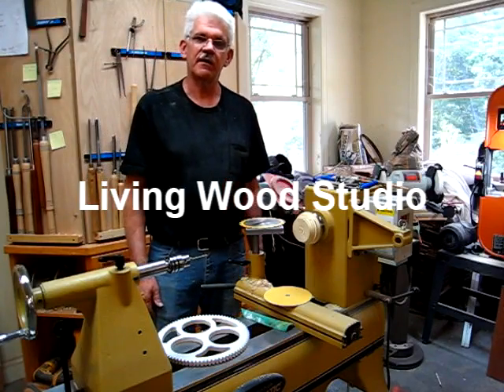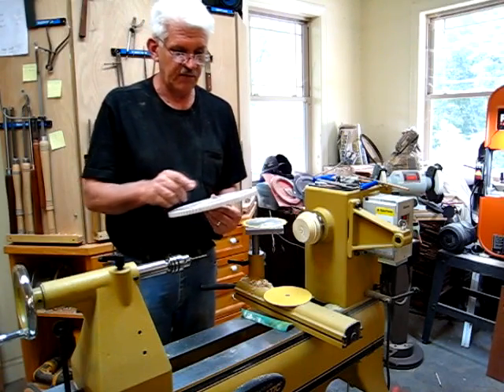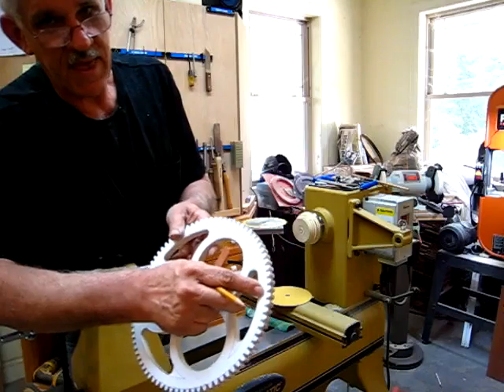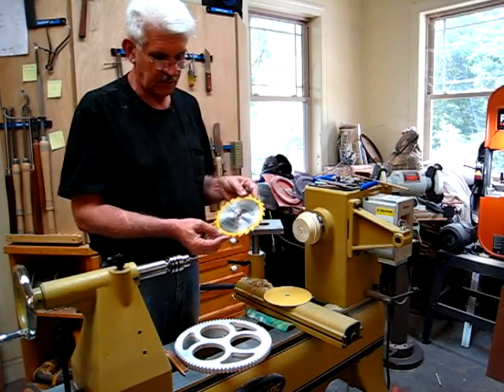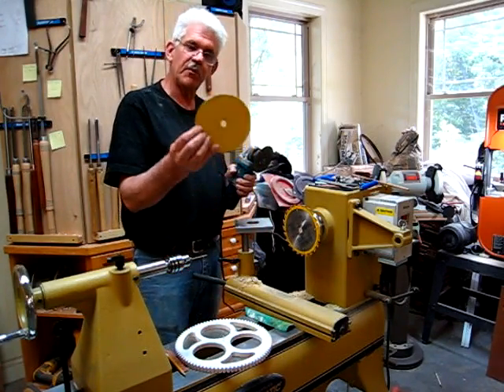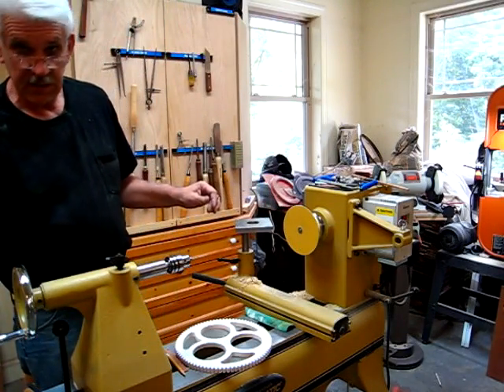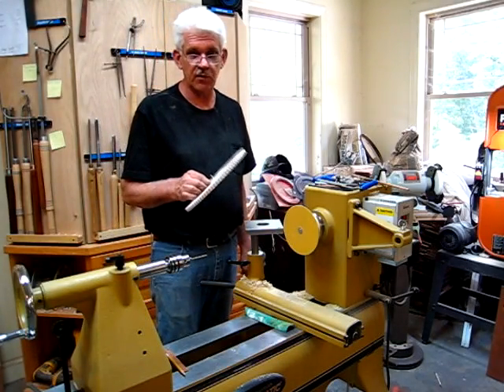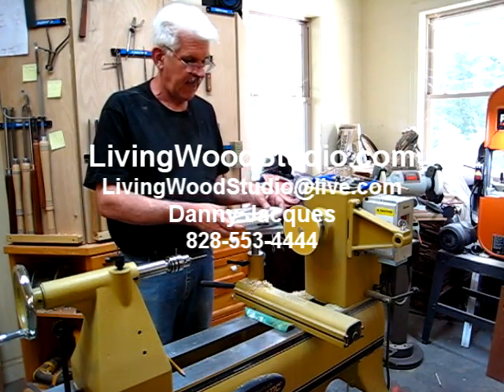Gear cutting trix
make the best gear tooth sander